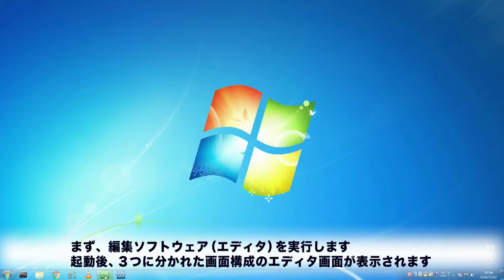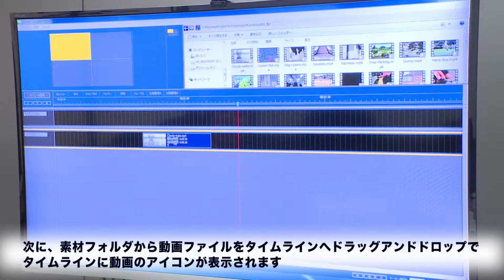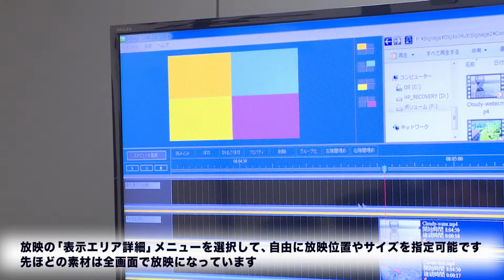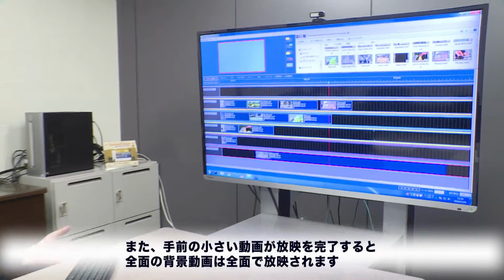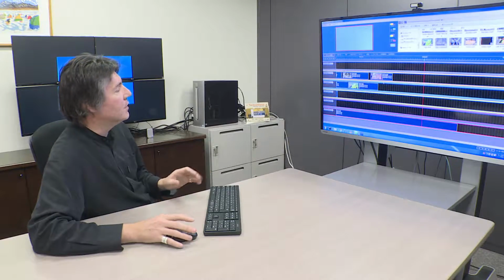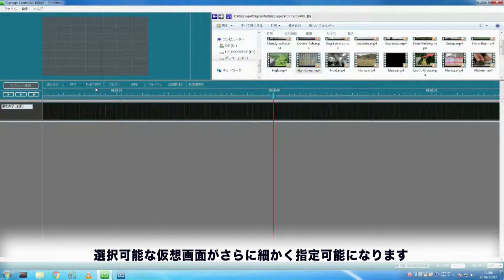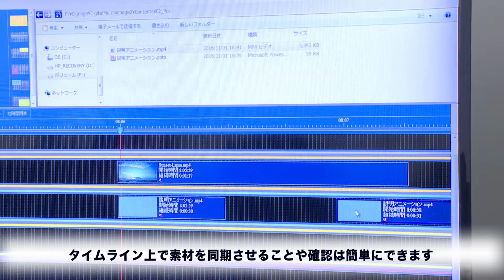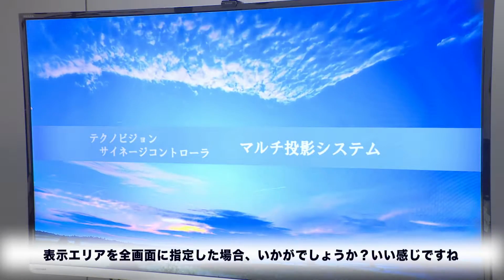Techno Vision Signage Controller 株式会社テクノフェイス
株式会社テクノフェイス テクノビジョン サイネージコントローラープロモーション